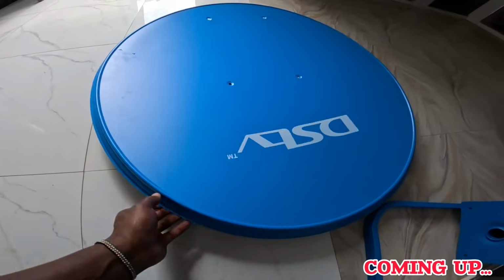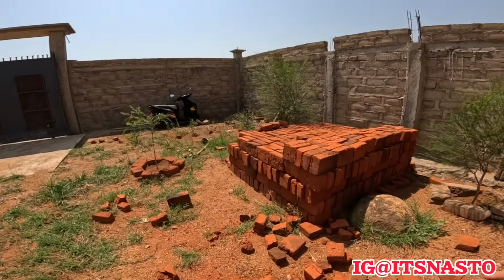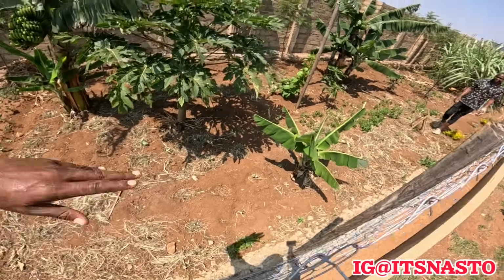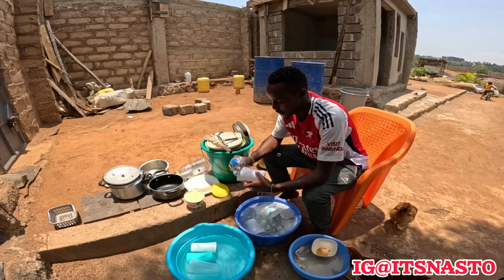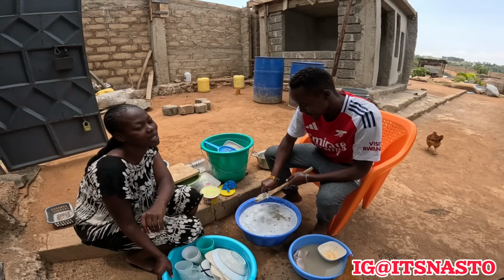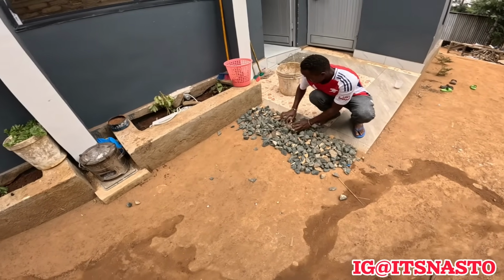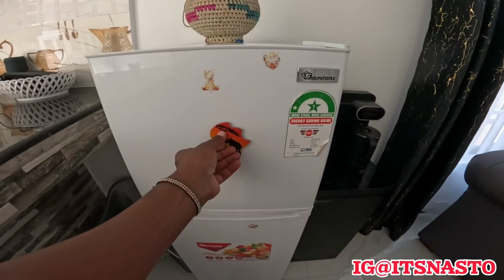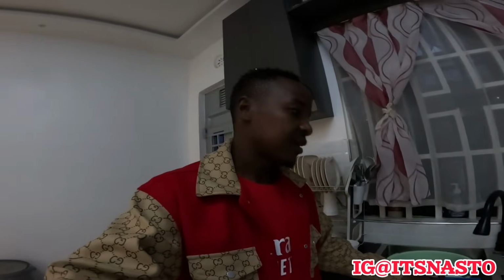THIS IS WHY I HAD TO APOLOGIES ❤️🙏🏾 || NEW TRANSFORMATION AND UPDATE OF OUR DREAM HOME ❤️🏠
About Me:
Nasto is a proud village boy from East Africa (the famous roaring grasslands, rich african culture and amazing people).
My goal here inspire global love through my daily life videos, where I explore the different cultures in Africa, capturing moments through my lenses.
Welcome to my world and let us share the love!